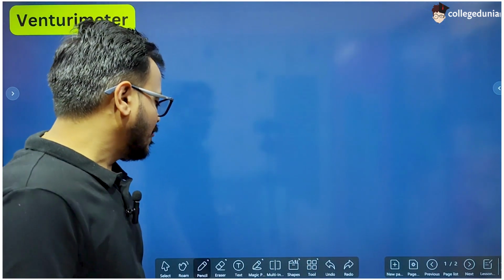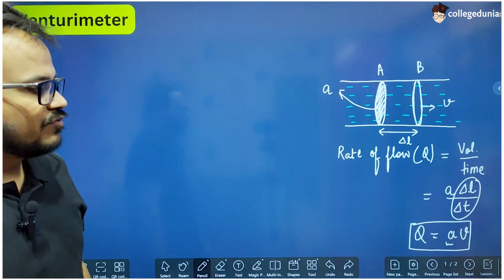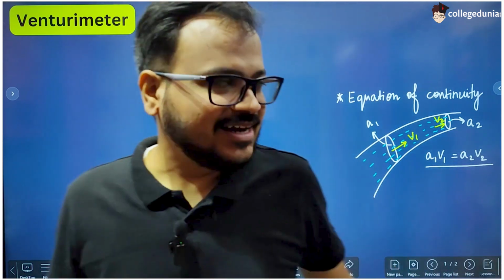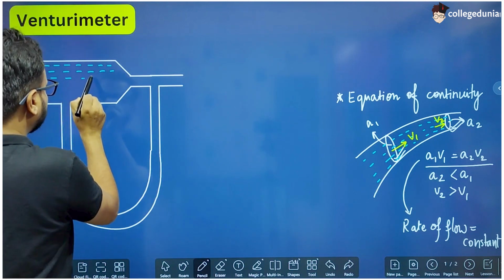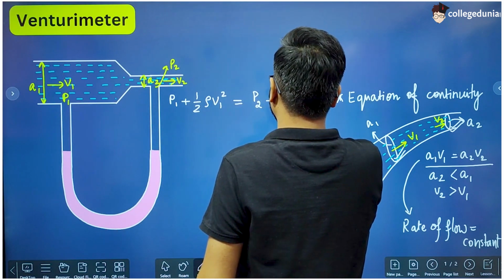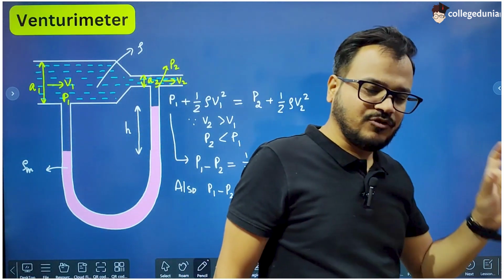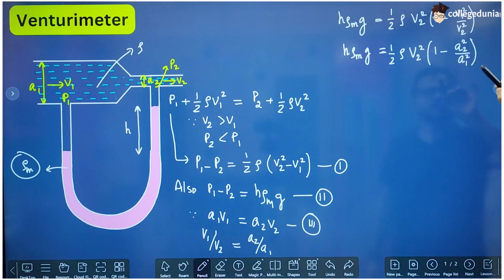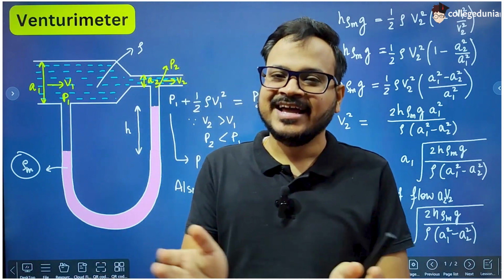Venturimeter Derivation | Working and Principle | Class 11 | NCERT Physics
The video provides an in-depth explanation of the venturimeter, a device used to gauge the rate of liquid flow in a pipe. This apparatus is covered in the mechanical properties section of the 11th CBSE syllabus.